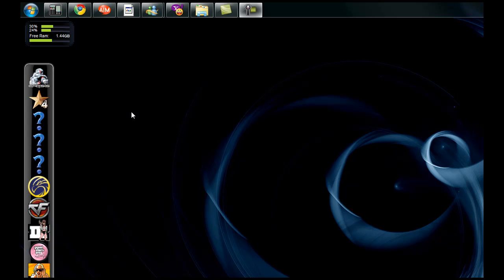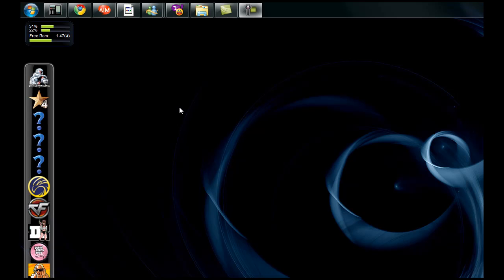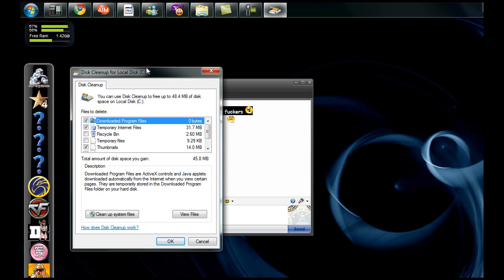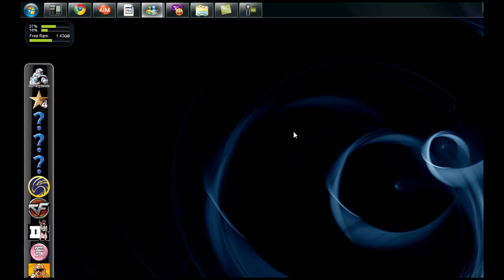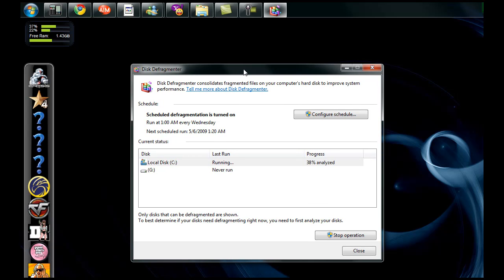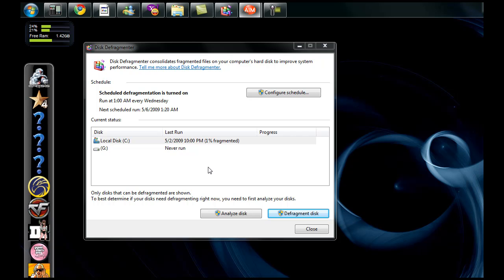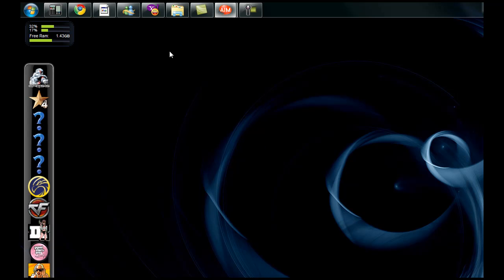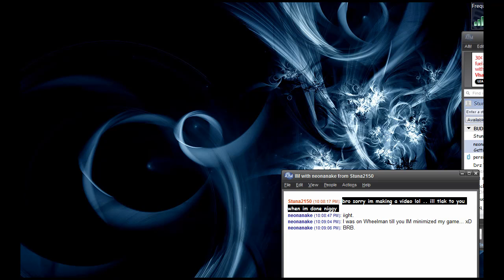How to keep your PC running fast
A quick Tutorial on how to keep your computer clean safe and running as fast as posable.

video date was taken at 9:43 eastern time on sat may 2 2009

hope you guys enjoy and i would love the feed back on how to make better tutorials.

also if you have any request you would like to shoot me just let me know and ill try and hook you up =P